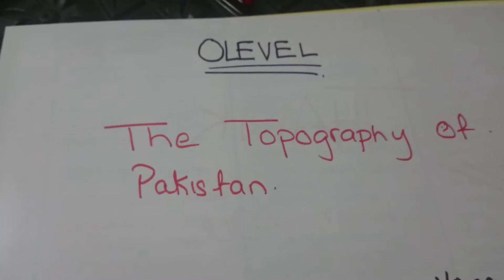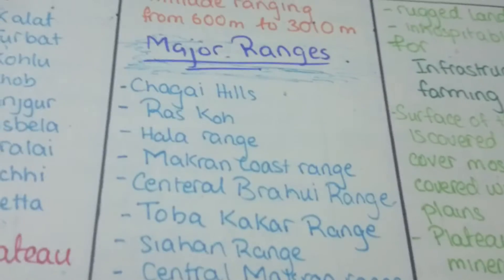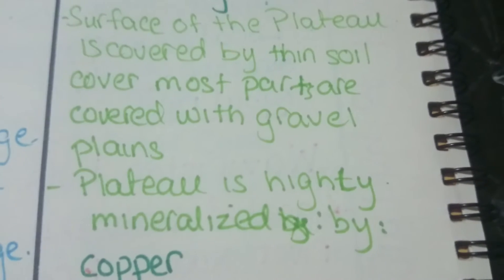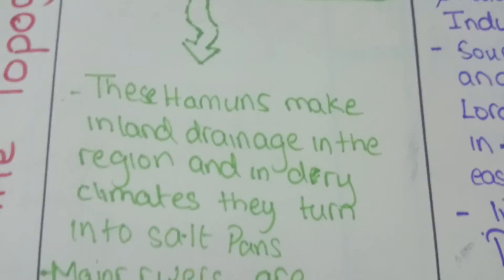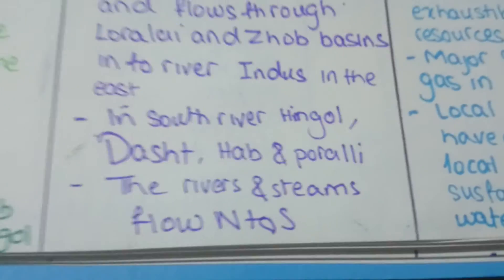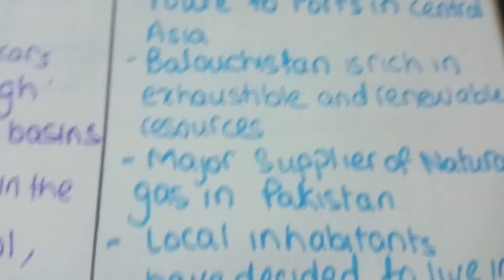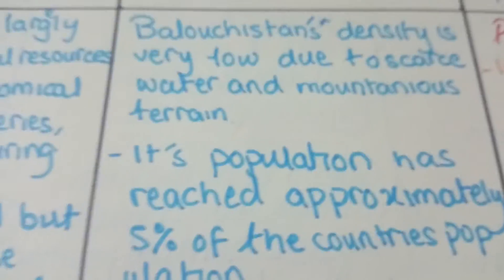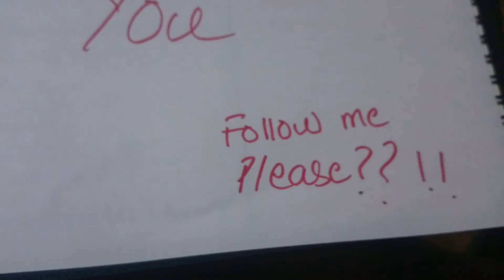OLEVEL TOPOGRAPHY OF PAKISTAN lecture 4 by DAIYAM BASHARAT